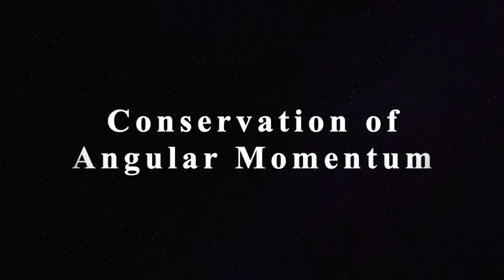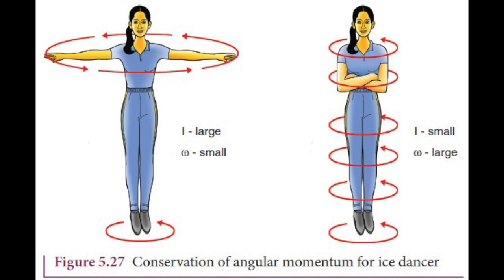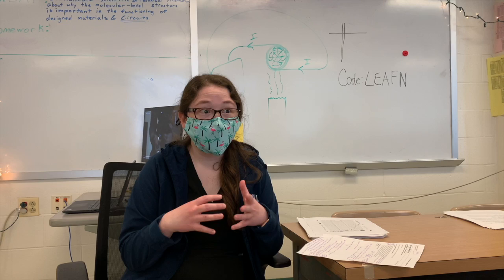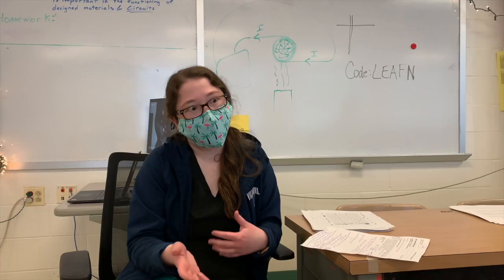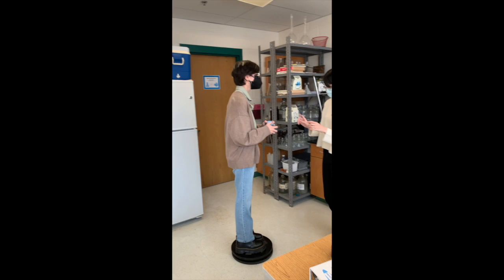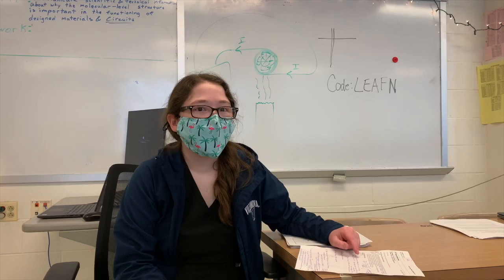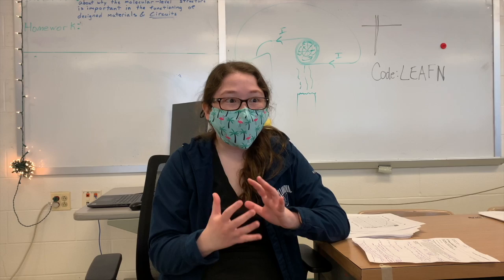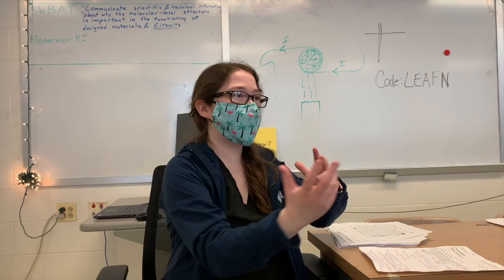Project 3: The Simple Beauty of Physics - Figure Skating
Mesmerized by the 2022 winter olympians, a group of high schoolers investigated how physics is related to figure skating.

Today, we will elucidate some of the most fundamental, yet intriguing physics laws and principles that govern the performances of athletes. We also interviewed our physics teachers to share their invaluable knowledge with us.

Special thanks to Ms. Rooney and Ms. Su for the interview! We enjoyed discussing figure skating with you!

Visual courtesy of:
4) Conservation of angular momentum for ice dancer diagram